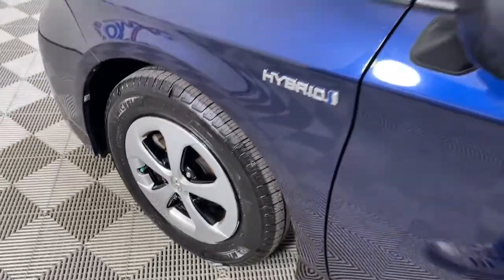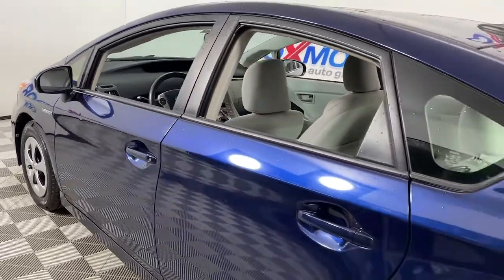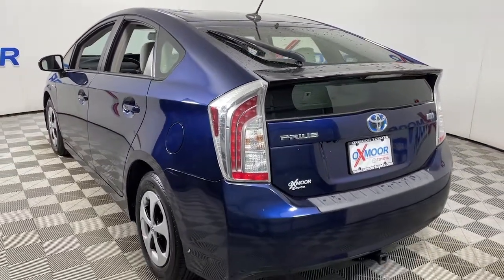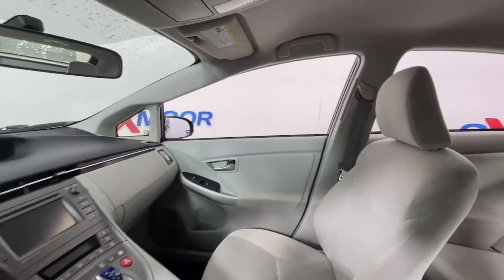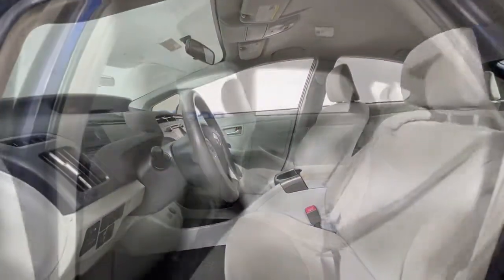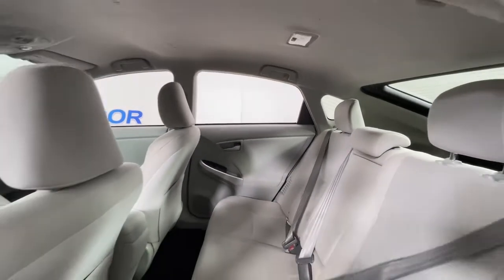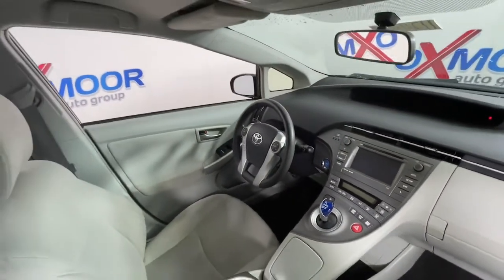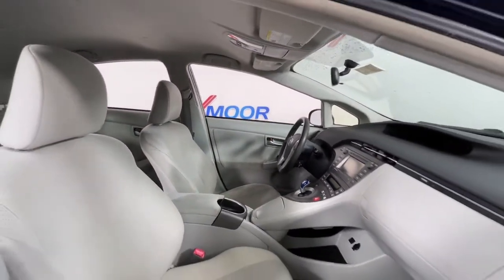2013 Toyota Prius at Oxmoor Toyota | Louisville & Lexington, KY U24874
Nautical Blue Metallic Used 2013 Toyota Prius available at Oxmoor Toyota in Louisville, Kentucky. Servicing the Lexington, Elizabethtown, KY New Albany, IN Jeffersonville, IN area.

Oxmoor Toyota
8003 Shelbyville Rd

Toyota Prius 2013 **BLUETOOTH**, **CAR FAX ONE OWNER**, **REAR BACK UP CAMERA**, **EXCEPTIONAL SERVICE HISTORY**, 1.8L 4-Cylinder DOHC 16V VVT-i, Power steering, Power windows, Remote keyless entry, Steering wheel mounted A/C controls, Steering wheel mounted audio controls. CARFAX One-Owner. Odometer is 24571 miles below market average! 51/48 City/Highway MPGbrbrReviews:br  * Superior fuel economy; abundant backseat room; spacious cargo area; comfortable ride; available high-tech luxury goodies; strong safety scores. Source: EdmundsbrAwards:br  * 2013 KBB.com Brand Image Awards   * 2013 KBB.com Best Resale Value Awards